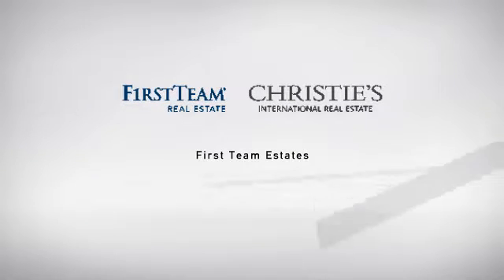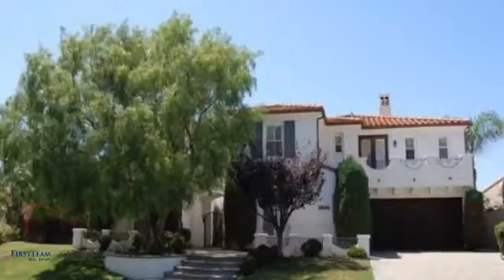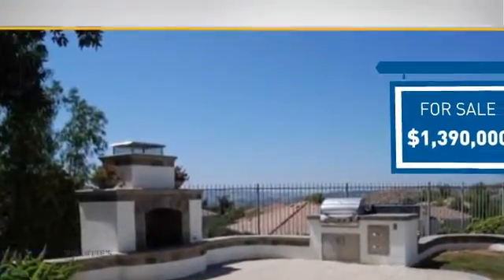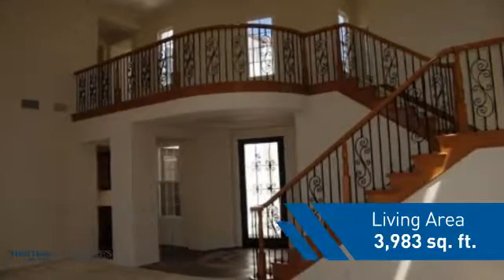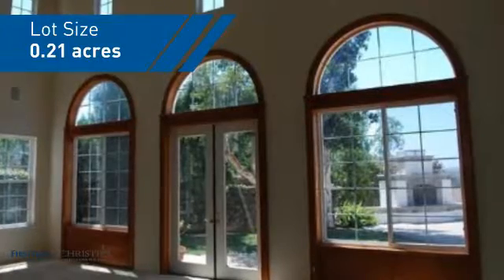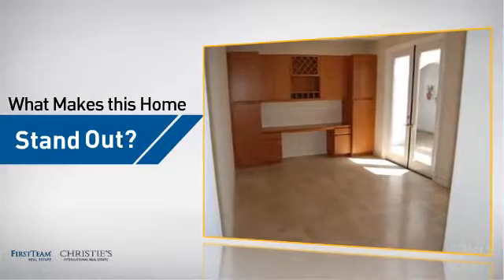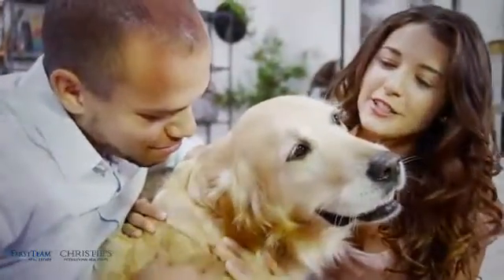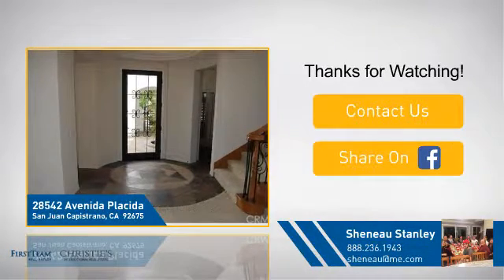28542 Avenida Placida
Your new home is located in the Bellacere Tract of the prestigious gated community of San Juan Hills Estates. With outstanding views of the valley and hills. Situated on a single loaded street with privacy. Enjoy the fabulous views while sitting on your beautiful patio in front of your outdoor fireplace or enjoying your spa. This is the home you have been waiting for. With soaring vaulted ceilings in the living room, recessed lighting (many parts of home), upgraded floor coverings, private entry porch area, multiple balconies off 2nd Floor bedrooms. The kitchen is large and roomy situated next to the inviting family room and features a built in refrigerator. Again you can see the hills from your kitchen, family room and living room. There is an office den area also off the kitchen to use as you will. Not many homes in Orange County have large enough lots for garden, but this one has a large side yard already set up. Upstairs the master bedroom is good size with a sitting room (both with views). Private balcony for those early mornings or late evenings enjoying Southern California weather. There is a bedroom with full bath downstairs, along with half bath. Laundry is located conveniently on the 2nd floor. 3 garages, upgraded driveway & slump stone fencing.